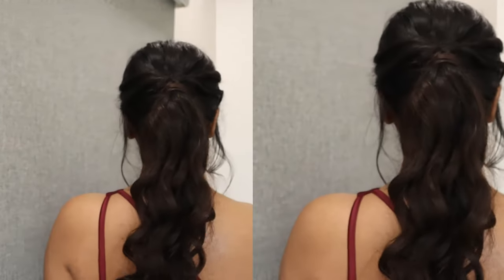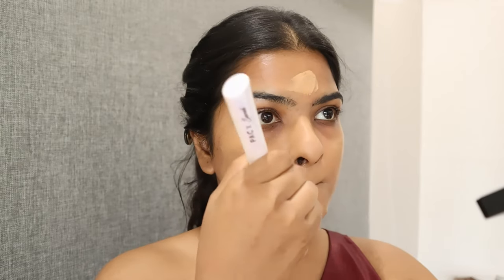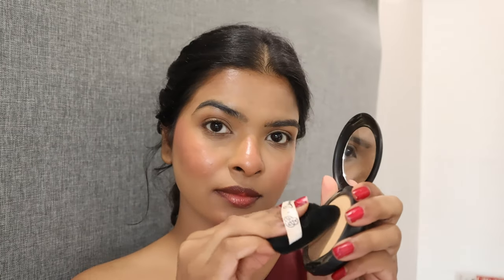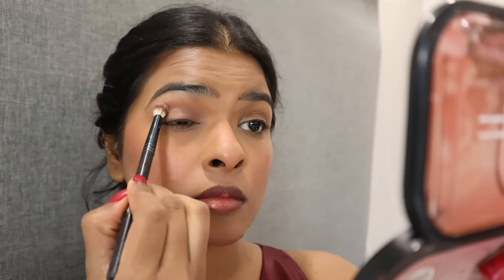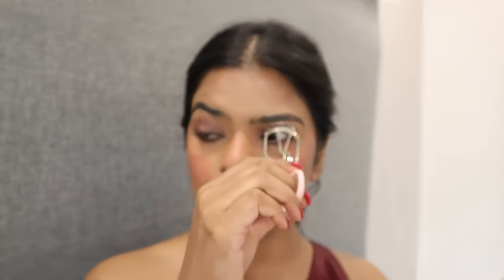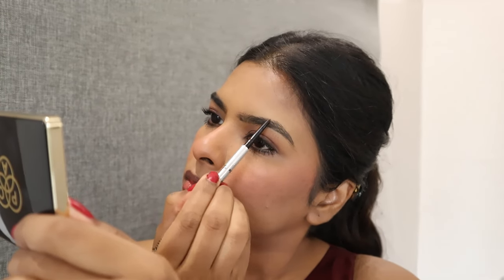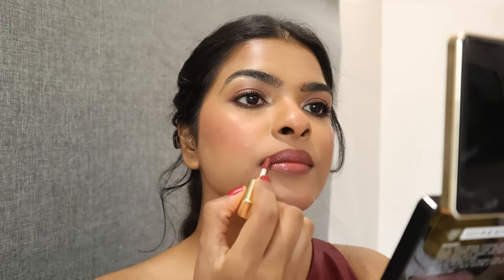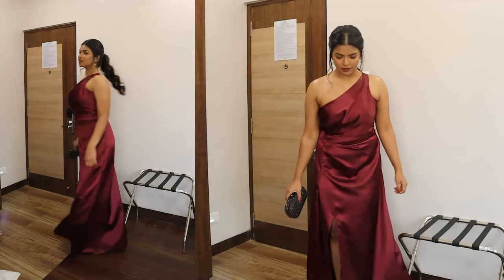Quick & Simple BRIDESMAID MAKEUP LOOK | GRWM: for bestie's MALAYALI WHITE WEDDING | Shalini Mandal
Makeup Details:
house of makeup Spot On Color Corrector Orange
Estee Lauder, Double Wear Stay-In-Place SPF 10 Foundation - 4N2 Spiced Sand
maybelline age rewind concealer, caramel
M.A.C Connect In Colour Eyeshadow Palette X6 - Embedded In Burgundy
mac cosmetics studio fix compact, NC 42
cuffs n lashes palette nancy nude
paccosmetic X @sarahsaroshh Dewy Liquid Blush, Turkish Delight
Too Faced Cloud Crush Blurring Blush - Velvet Crush
Wet n Wild Lip liner in Chestnut , NA
alternative : PAC Lip Pencil - 03 - Coffee ( it's a similar color to chestnut )
MyHues Lip Comfort Matte Liquid Lipstick Mauve (Raani Sa)
Lakmé Forever Matte Liquid Lip Colour, Red Sangria

Heels: Mochi Women Fashion Block Heel Sandal
clutch : KAZO, don't have a link
earrings : swarovski

Follow me 👈👈
Editing / Camera

Editing Software: adobe premiere pro
Cameras Used:  EOS M50 Mark II (EF-M15-45mm f/3.5-6.3 IS STM)
filmed in : HD